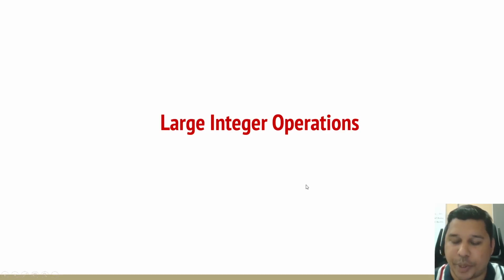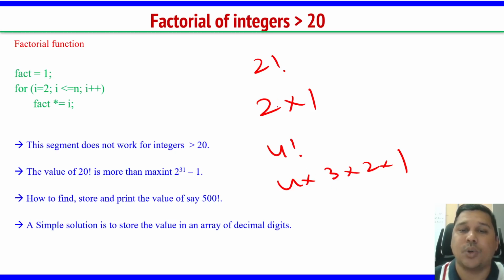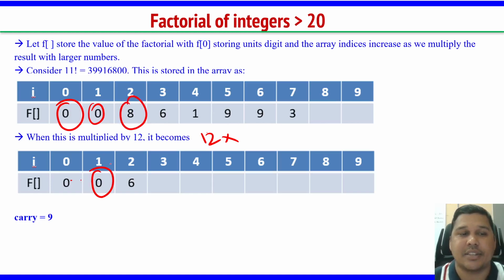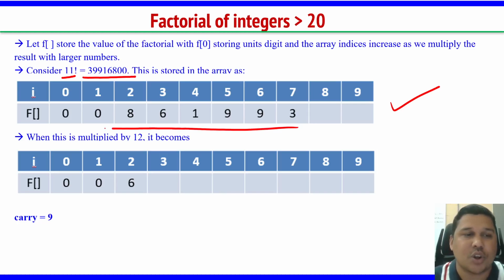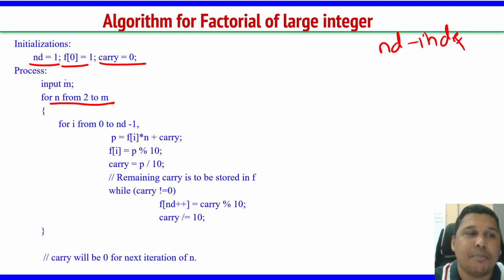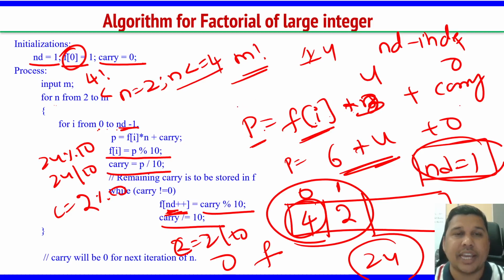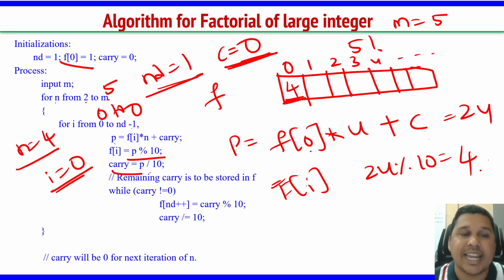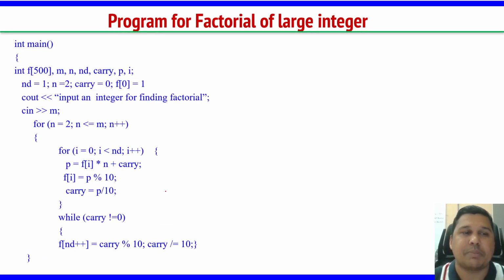Lec- 12: Factorial of a large Integer using arrays